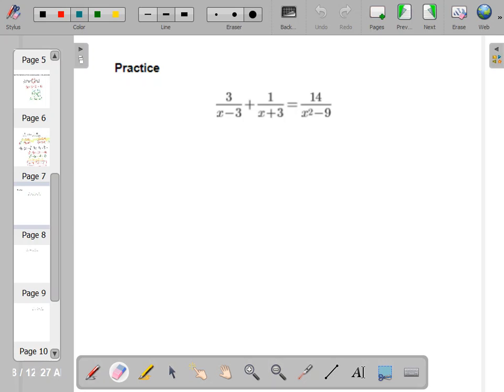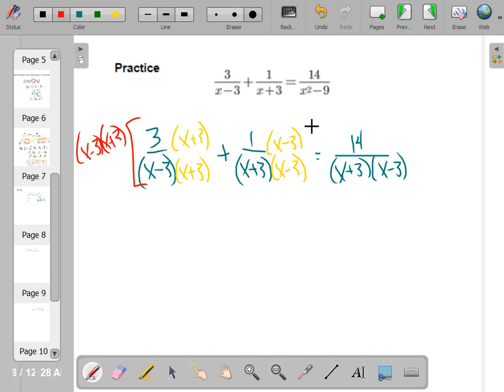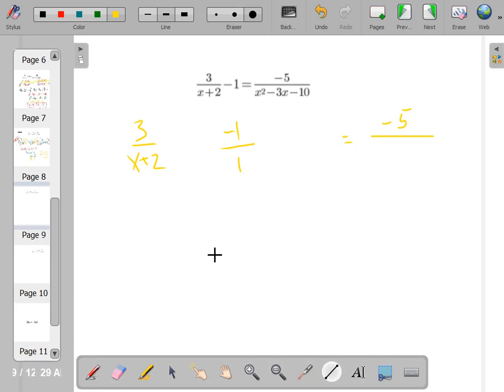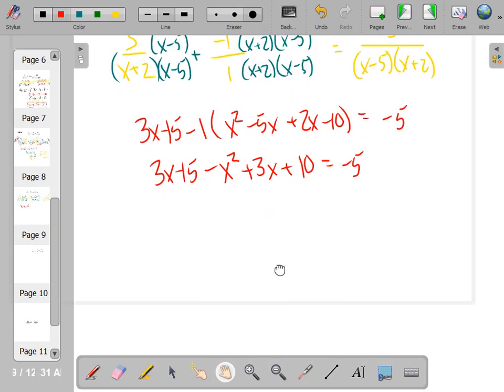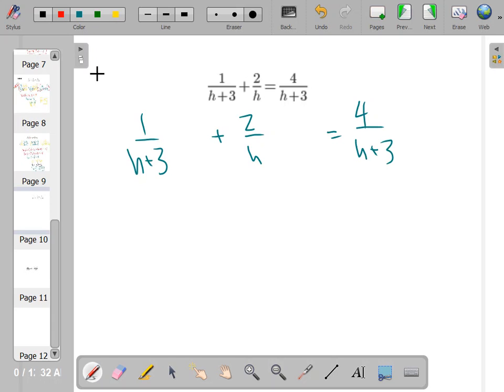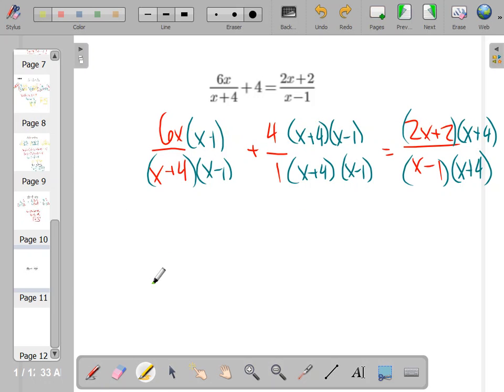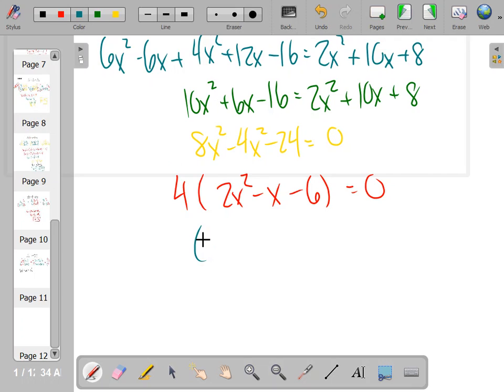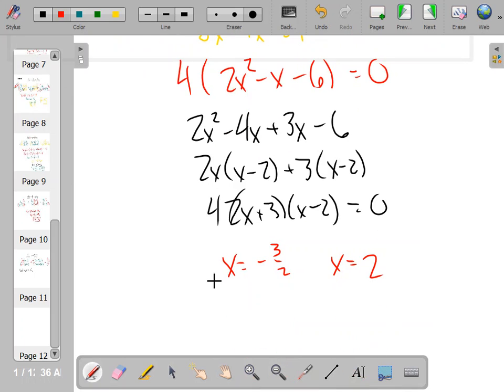Rationals Solving Practice